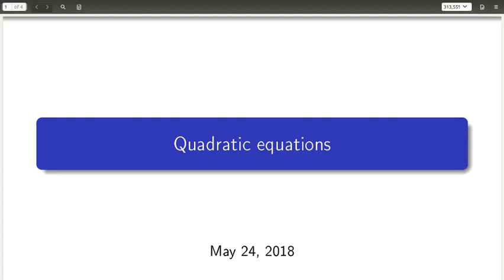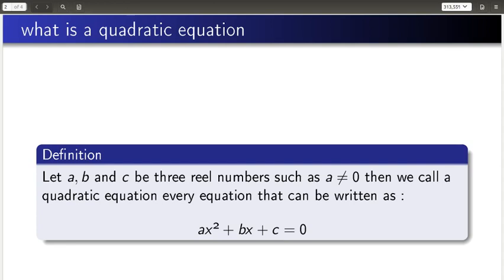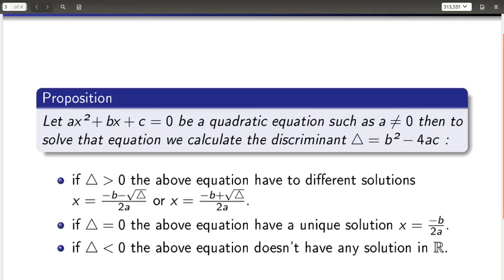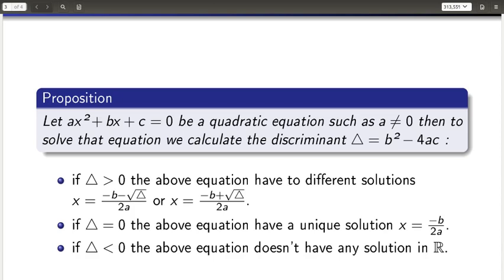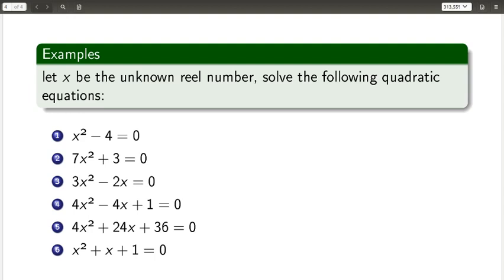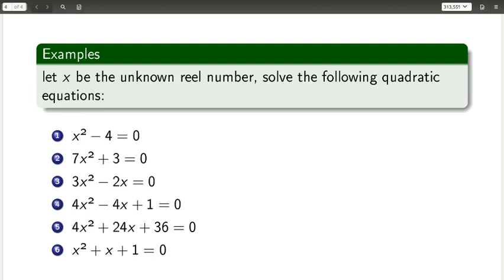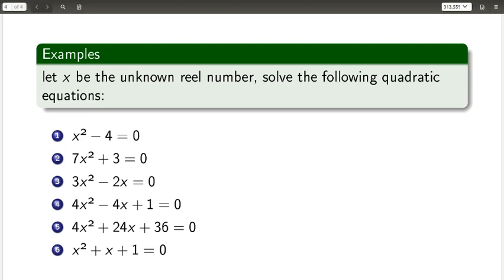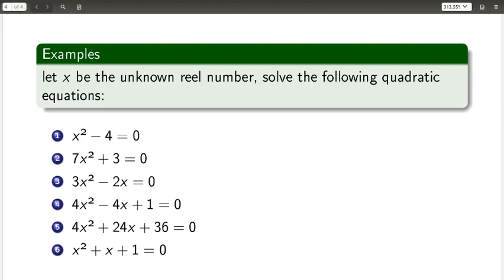How to solve a quadratic equation.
in this lesson we define what is a quadratic equation, and we state the proposition to solve that equation and finally  we give some examples and exercises to solve by this method.
if you like this video and you want us to make more you can help the chain through